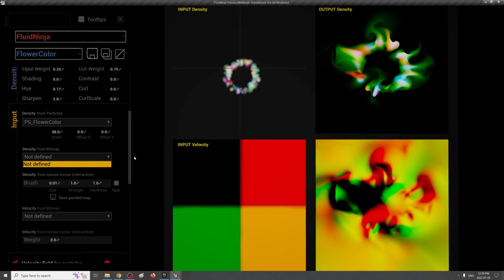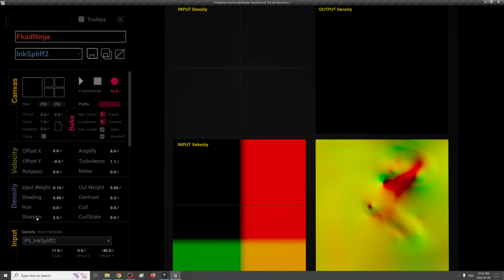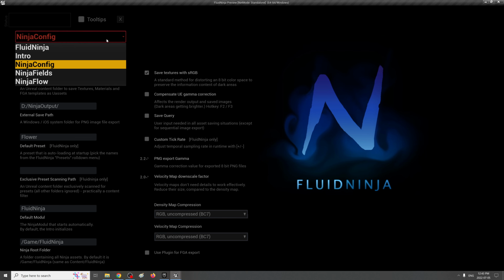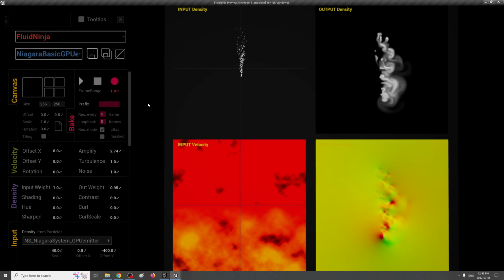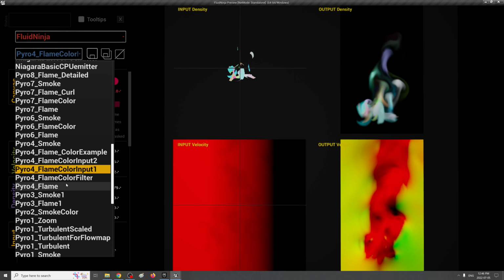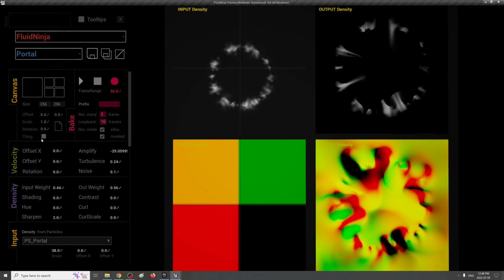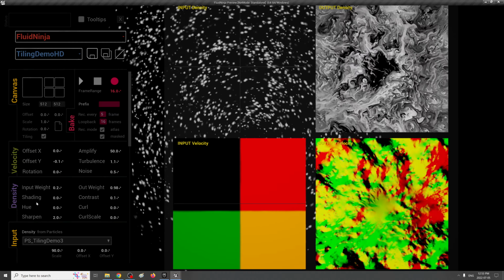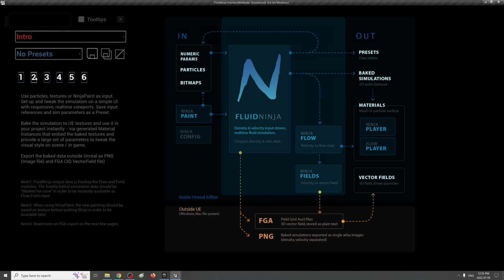2022 Unreal 426 FluidNinja Visual Affects Tool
Note i used only the basic setup didnt save any to show you what then can be done with , other then some aspects of how one might use this
one or two more vids and back to games :P

Logo's are a neat aspect you can create affects from this.